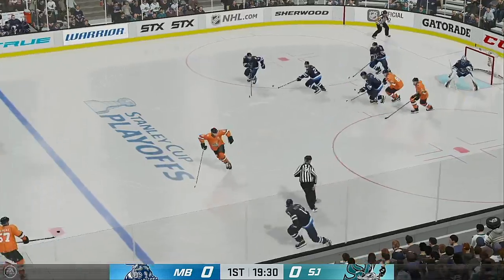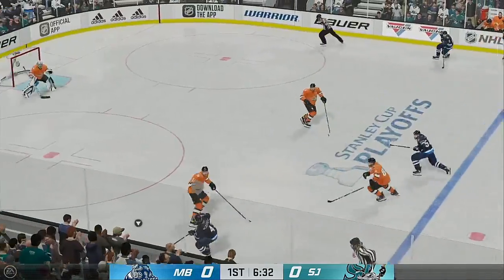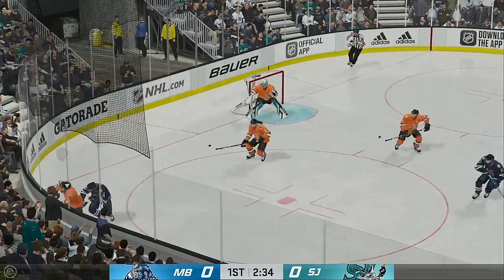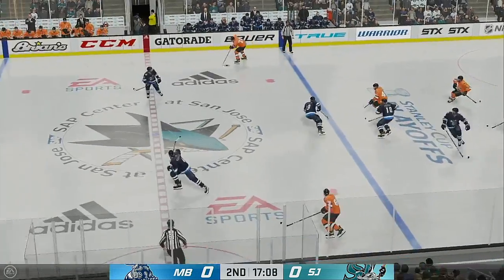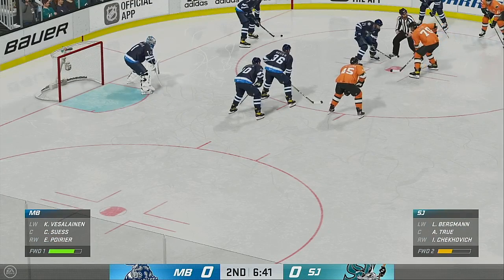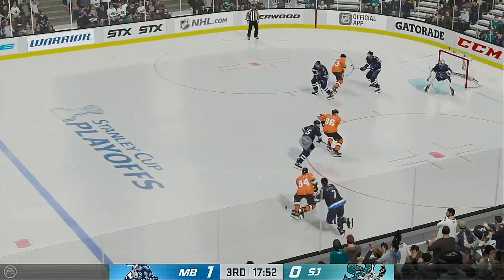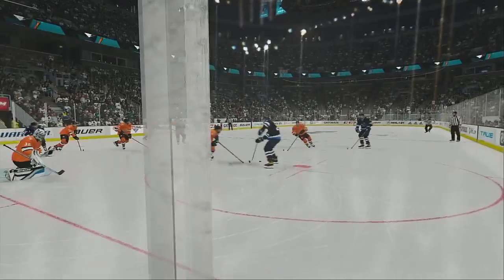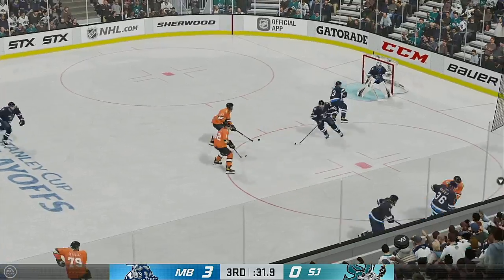AHL 2021 Calder Cup Playoffs Quarter Finals Game 5 Manitoba Moose @ San Jose Barracuda